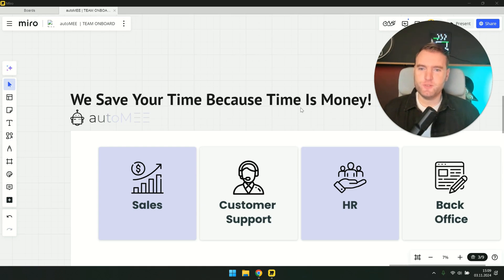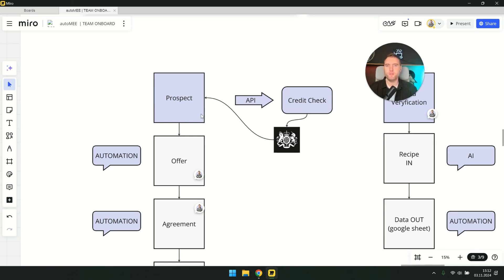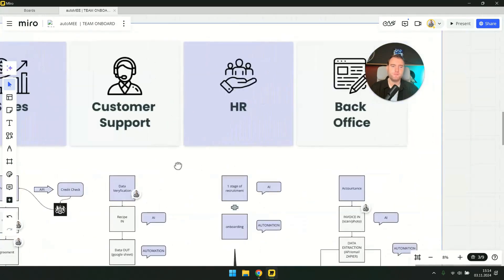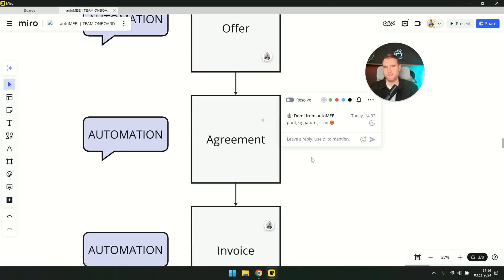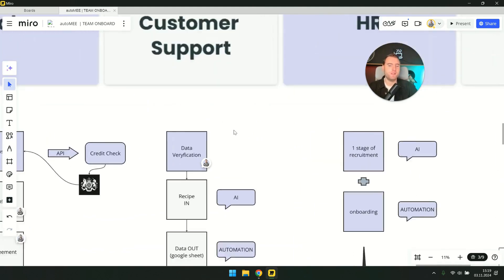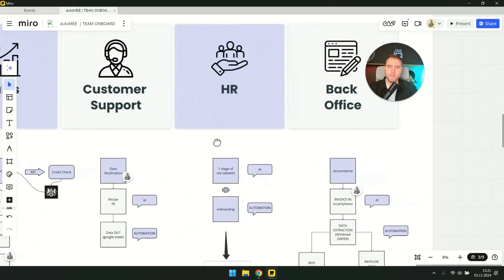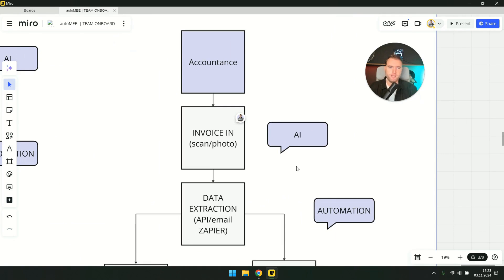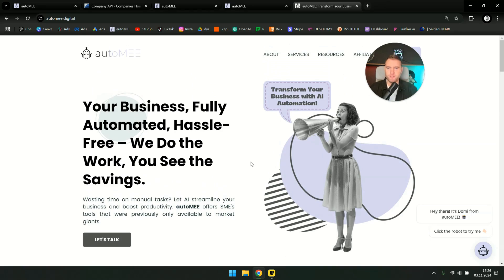My Unfiltered Truth About AI, Automation & The Future of Business - autoMEE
Unlock the reality behind AI and automation in modern business. In this video, I reveal the unfiltered truth about how AI is reshaping workflows, cutting costs, and unlocking insane growth — and why most businesses are missing out. Whether you're just starting or already scaling, this is your must-watch wake-up call.

Why an AI automation agency can transform your operations

Common automation myths debunked

How UK businesses are leading the AI revolution

👉 Want to supercharge your growth with automation? Contact our AI Automation Agency UK at automee.digital